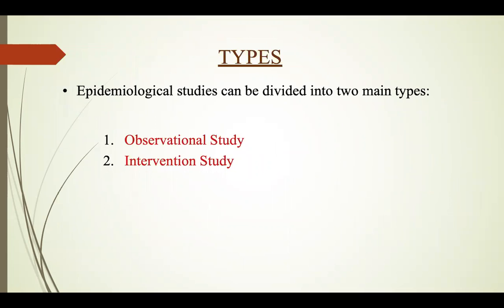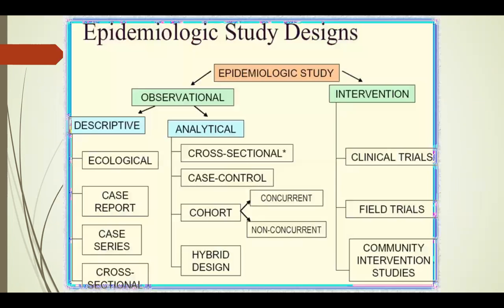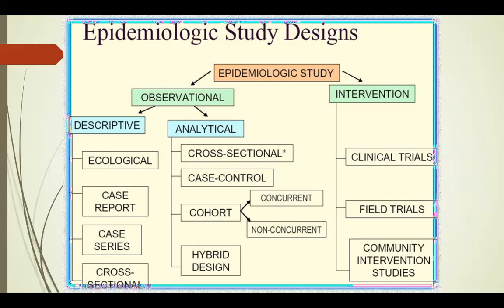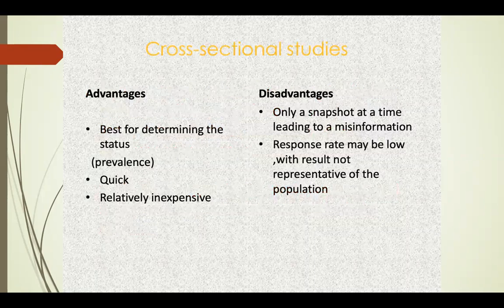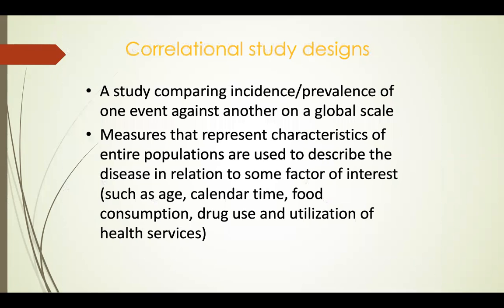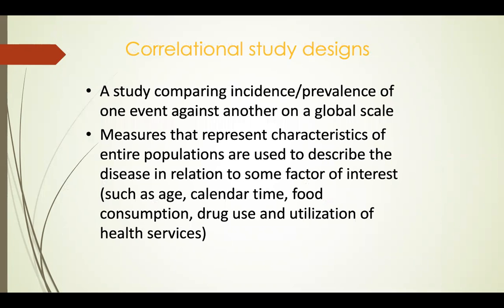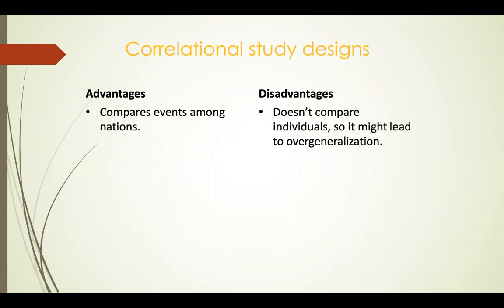PHARMA CO EPIDEMIOLOGY STUDY DESIGN.